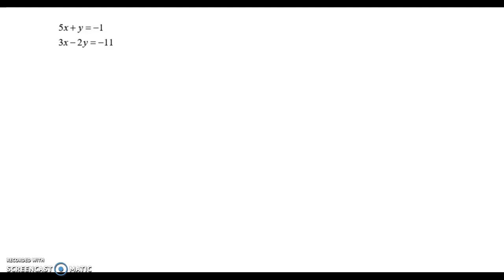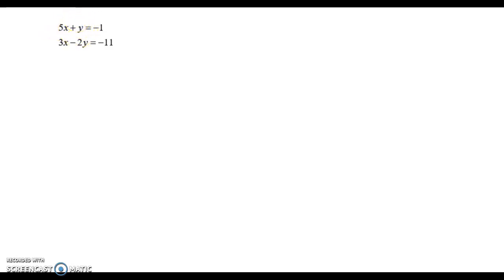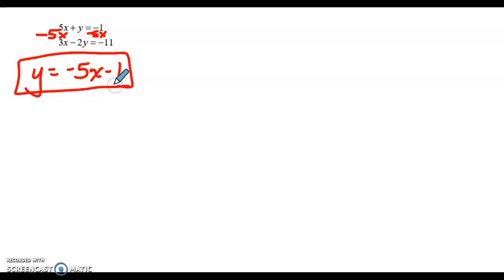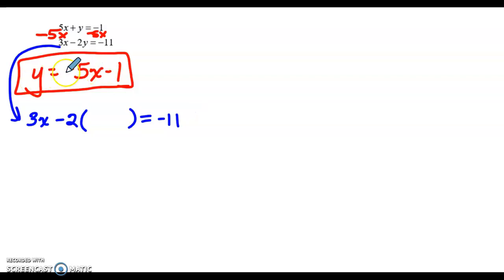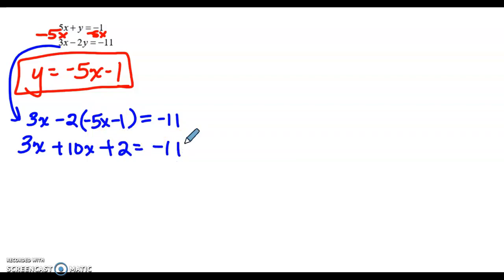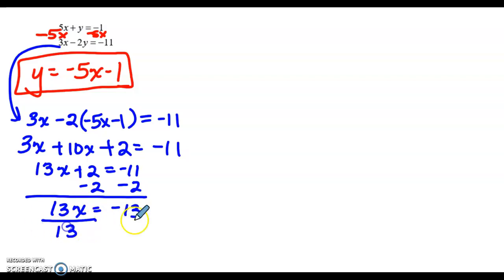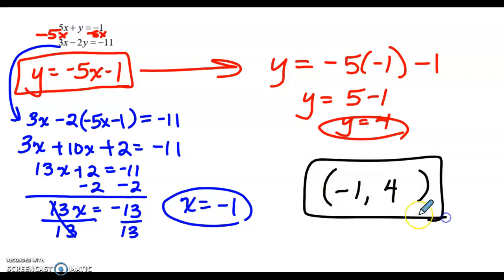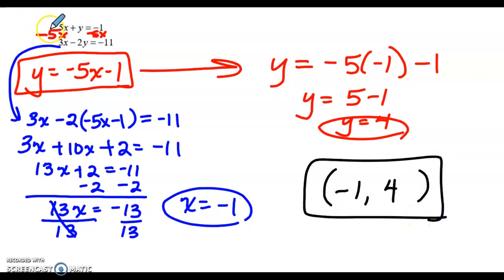3 24 Alg #2